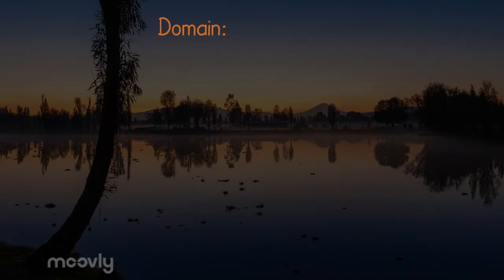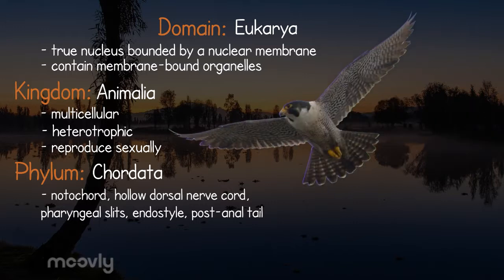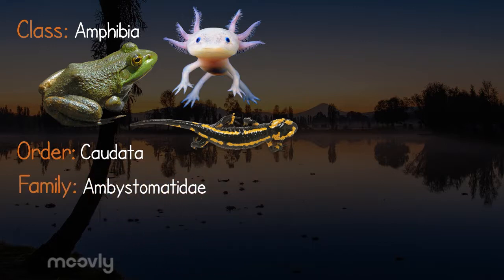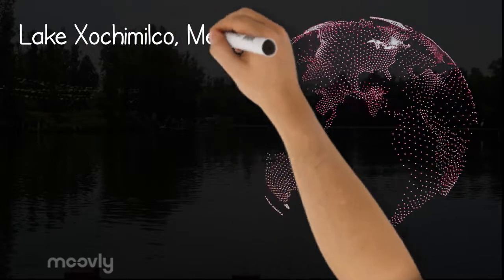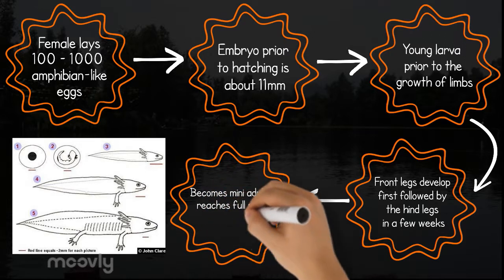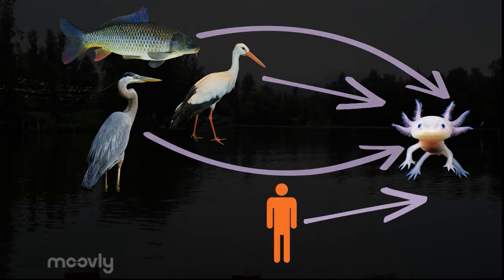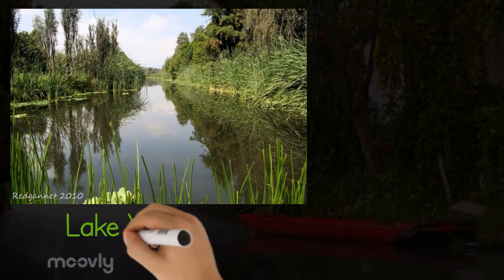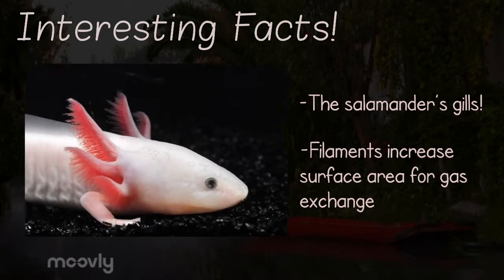Ambystoma mexicanum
By: Moaiad Saif, Hunter Gray